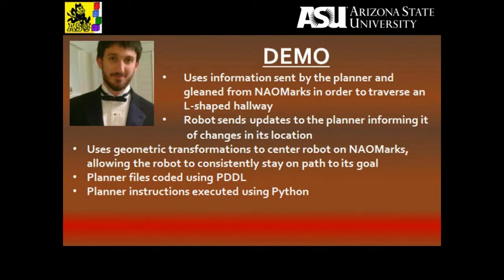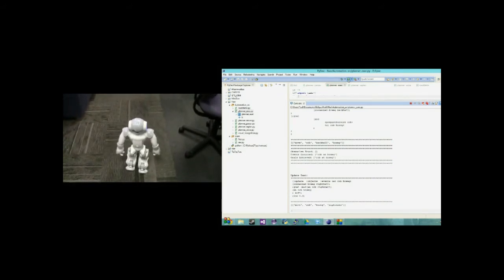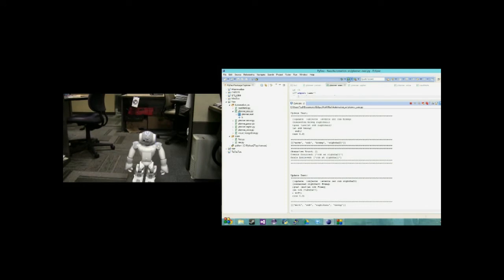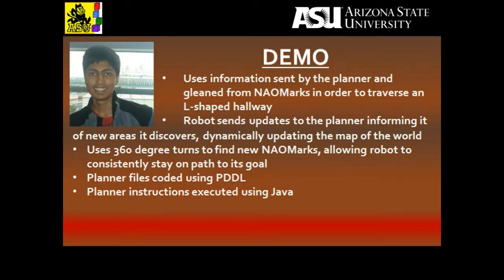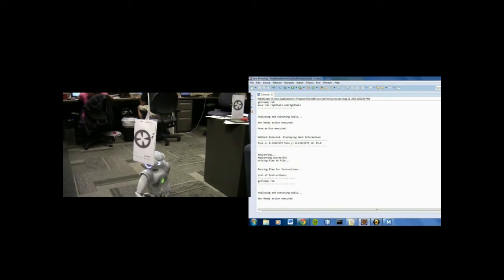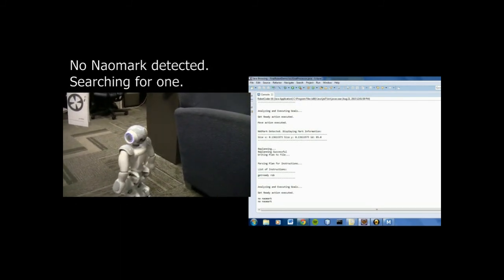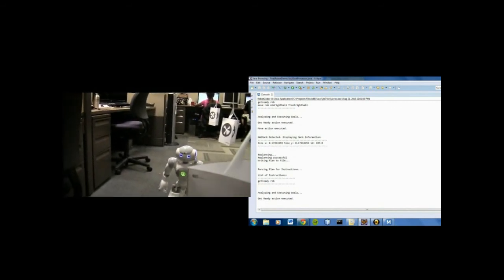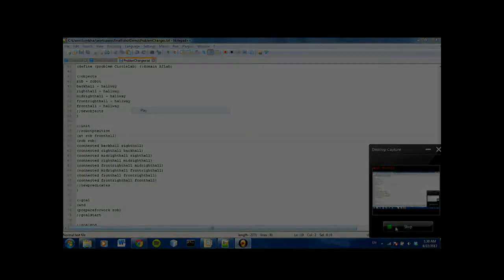ARO URAP project Video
Subhava Sethia & Paul Reesman